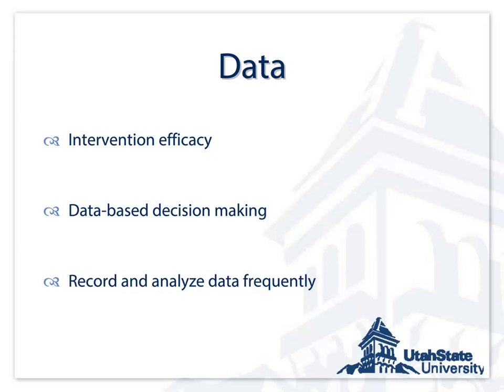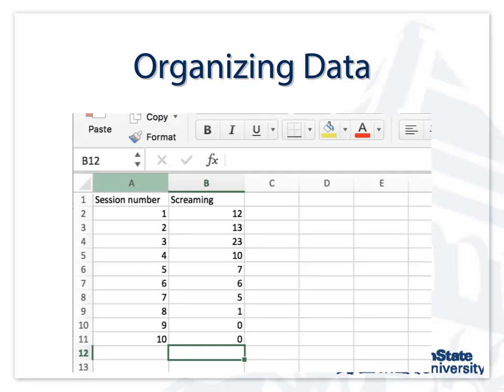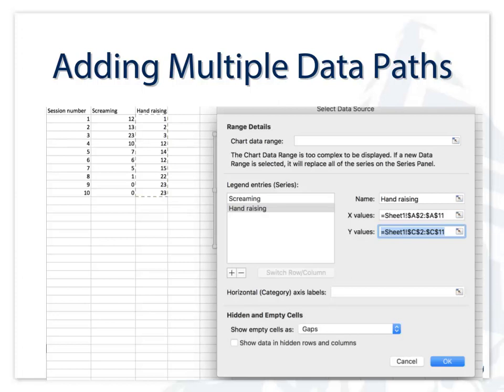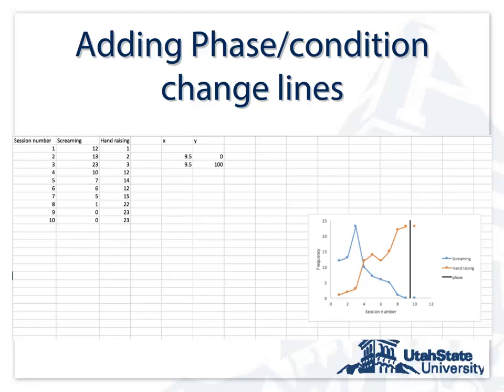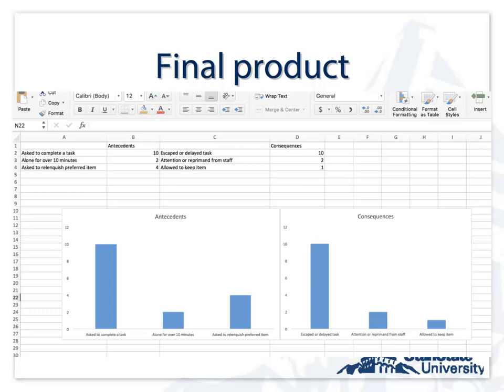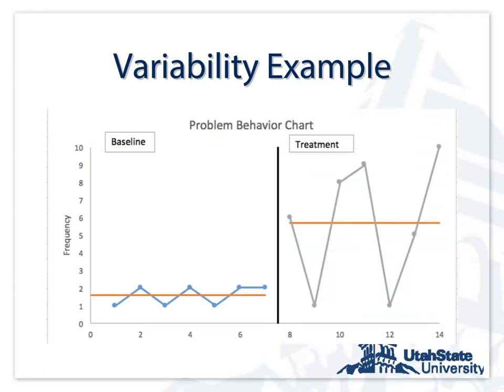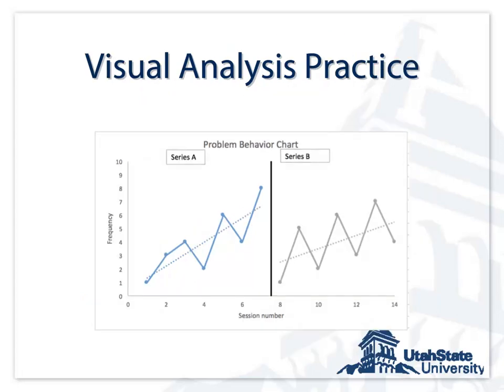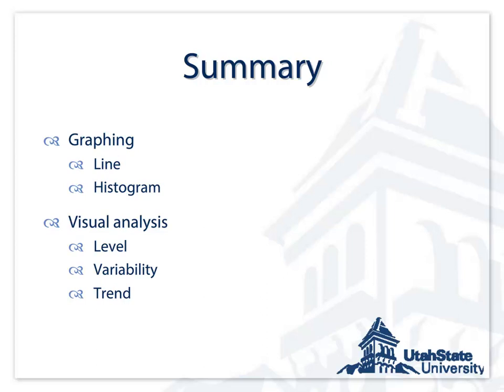Graphing and Visual Analysis r